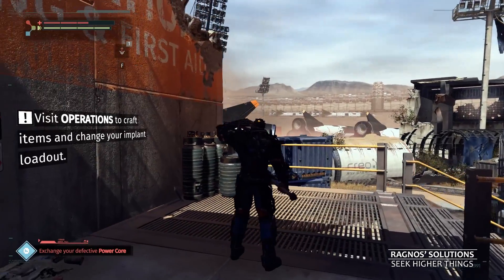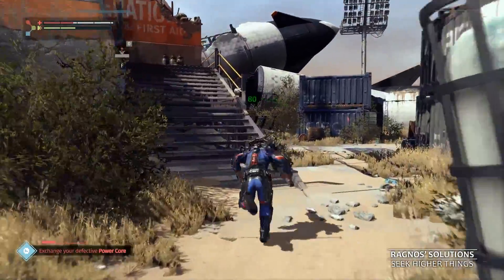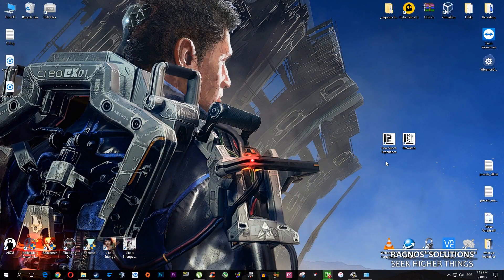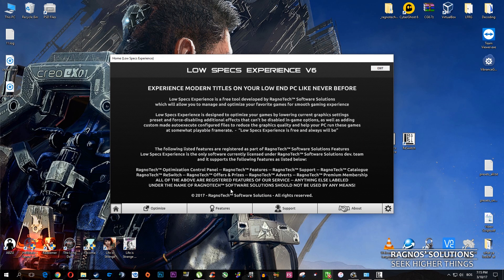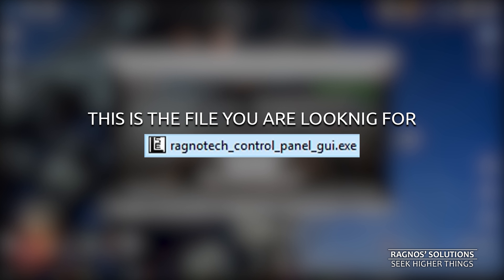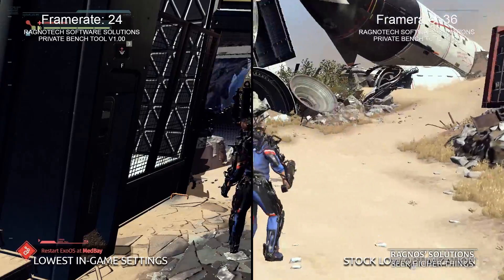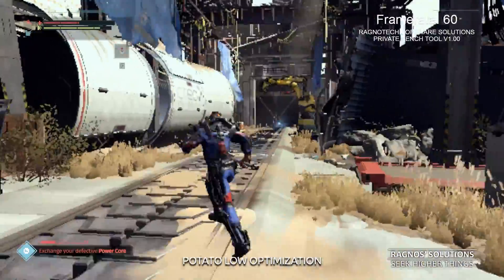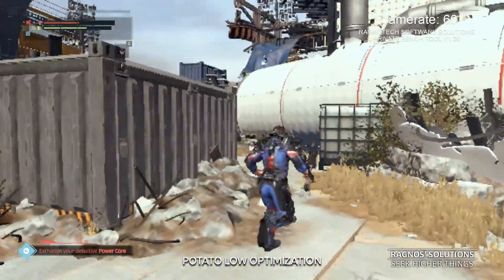The Surge - How To Fix Lag/Get More FPS and Improve Performance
The Surge is a science fiction, action role-playing video game developed by Deck13 Interactive and published by Focus Home Interactive for Microsoft Windows, PlayStation 4, and Xbox One. It is considered a spiritual successor to Deck13 Interactive's earlier action role-playing game Lords of the Fallen, with which it shares many gameplay features. Deck13 Interactive described the game as inspired by Rise of the Robots and the Souls series.

Specs I tested this on:
Intel® Core™ i3-3220 @3.3GHz
6GB RAM DDR3
NVidia GeForce GTX650 Ti 2GB GDDR5